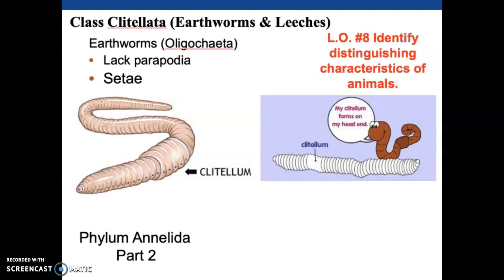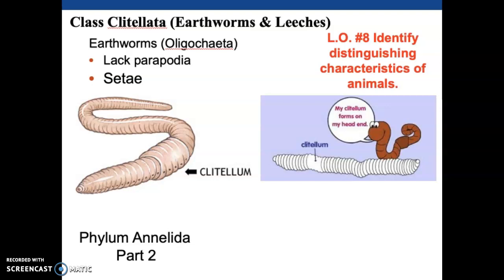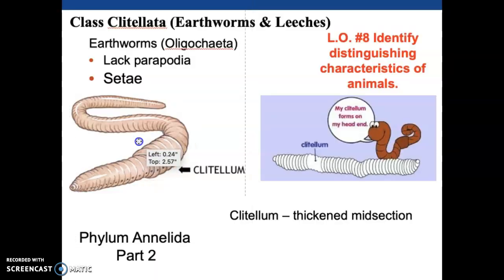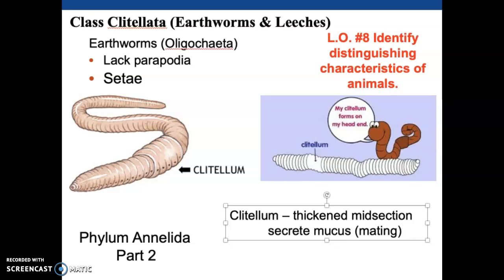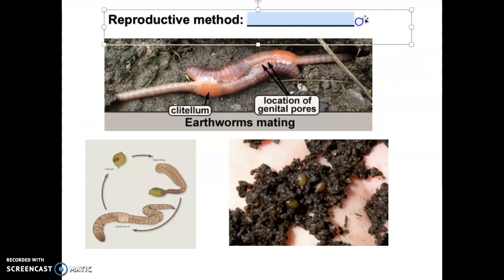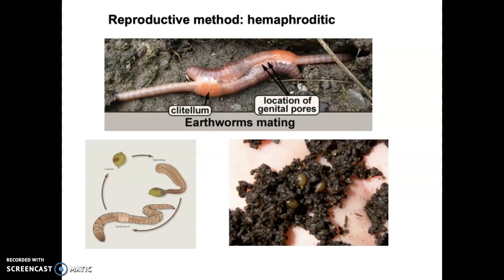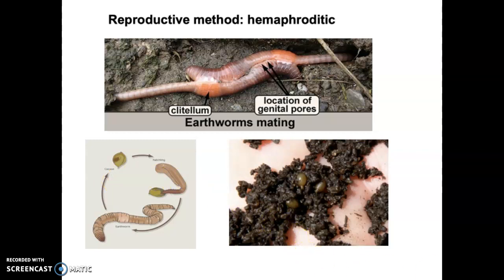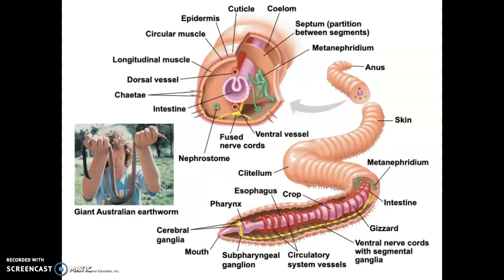Bio 112 Phylum Annelida Part 2